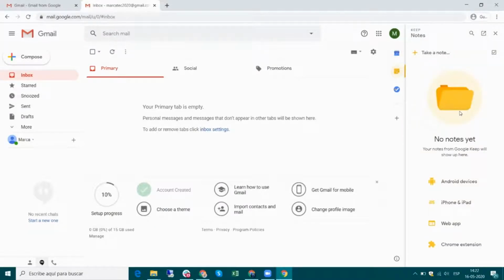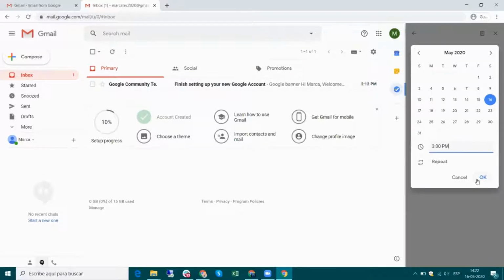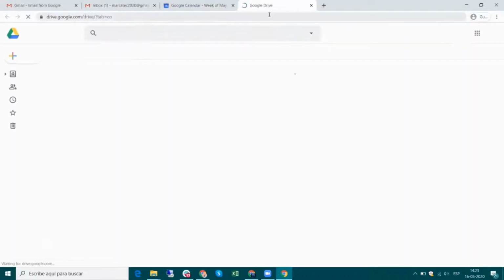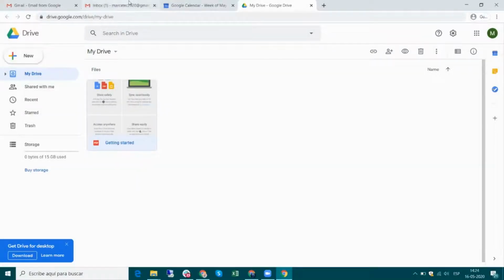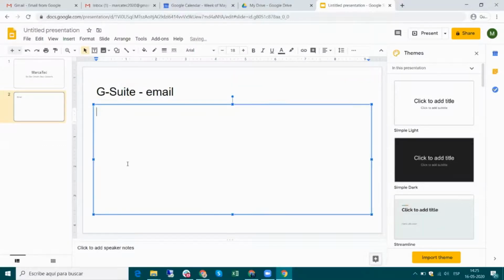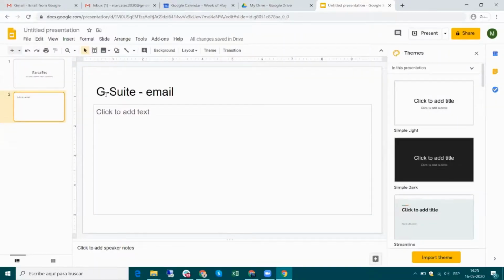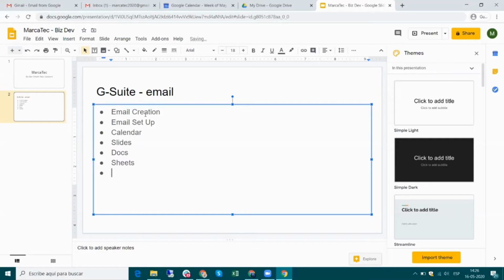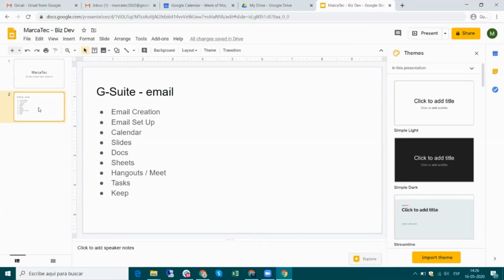MarcaTec: Business Development Growth Stack Series - Session (G Suite - App Overview & Outline )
The Series is focused on small business and independent consultants, and freelance workers that need to grow their business using tools at a minimal recurring cost.

Of course, once money is coming in the door, making the popper investments to facilitate growth could be recommended, but to get started this is a fantastic starter kit that anyone can implement on their own.

Best Wishes,

Team MarcaTec

Special Thanks to Youtube for supplying the tunes.